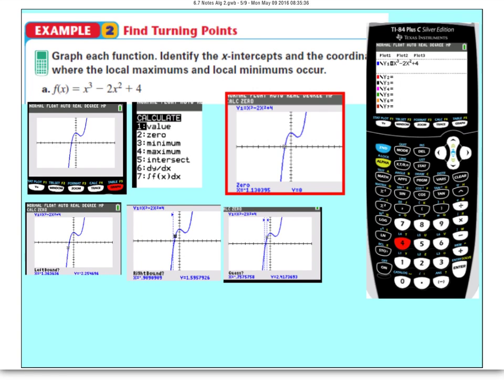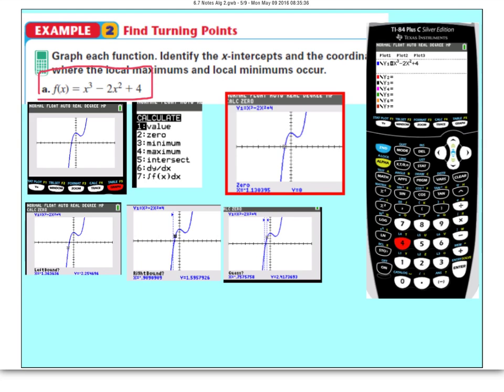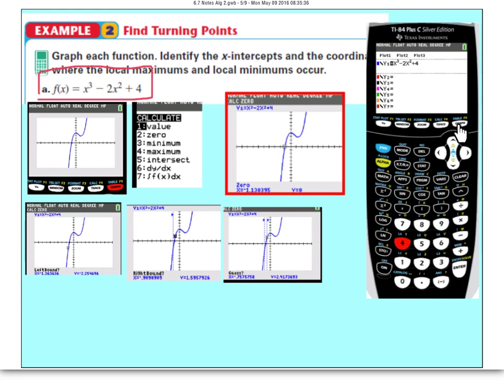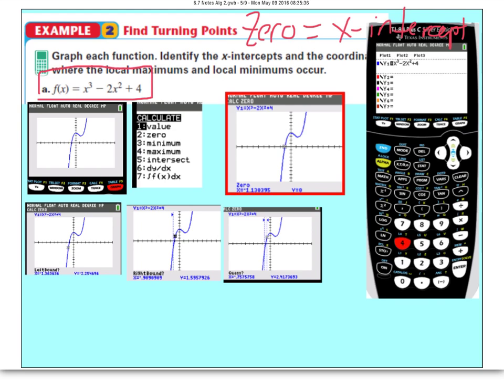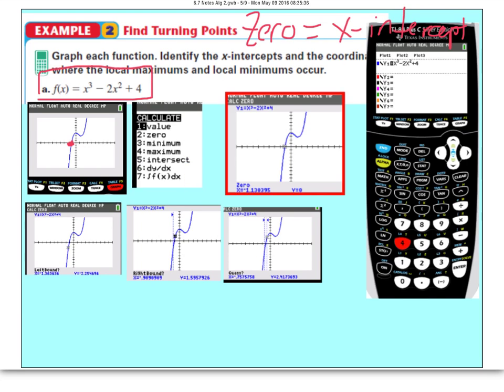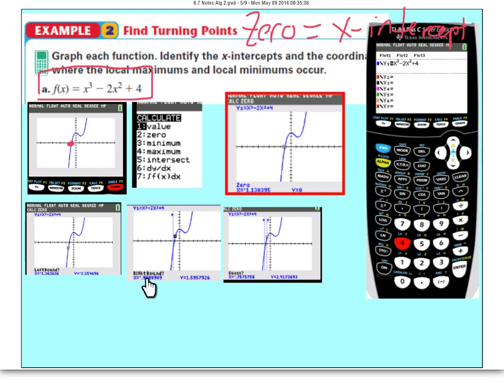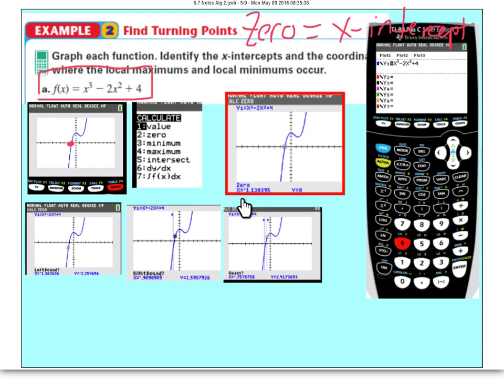6 7a Alg 2 Notes